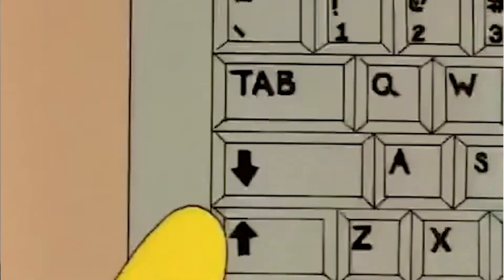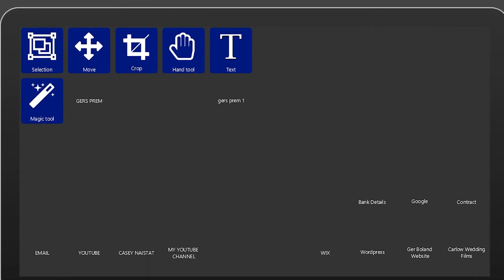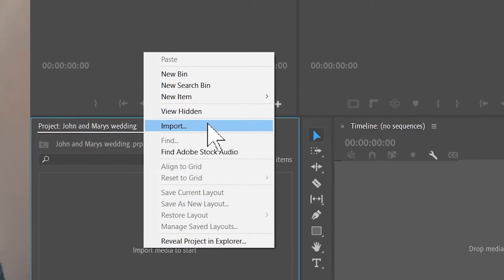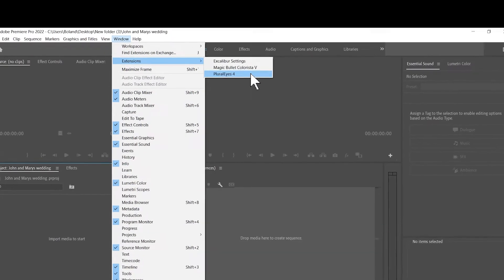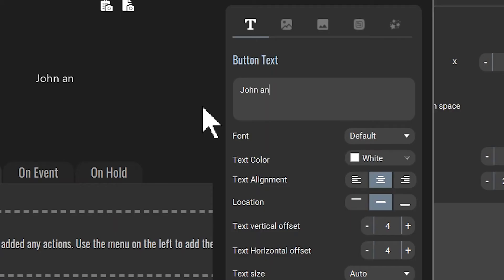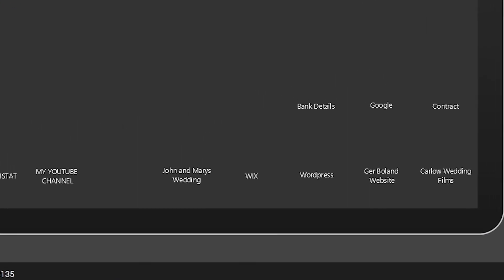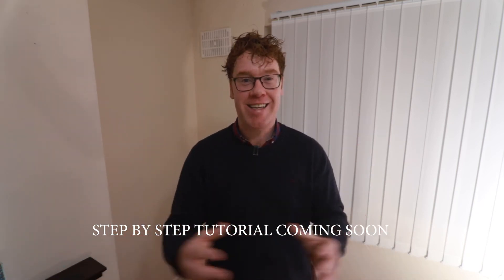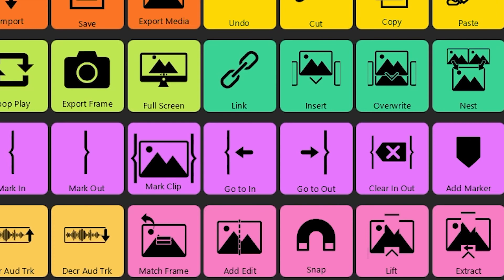Maximum productivity for video editors - Touch Portal Review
Do you want to be more efficient? This app called Touch Portal will help speed up your workflow in so many ways. It will be a game changer for so many people who work on computers! For video editing and for me it is outstanding piece of software and for the price point is incredible value.